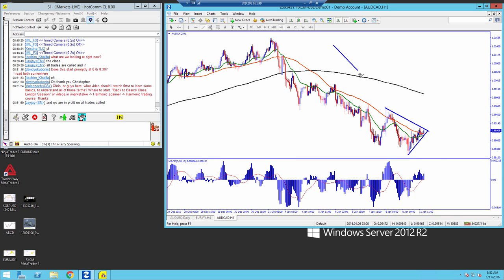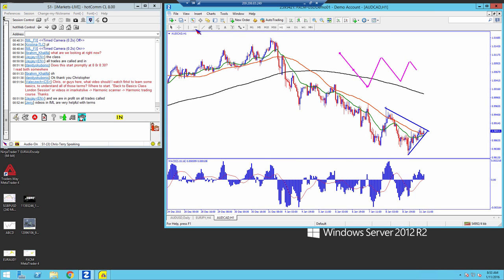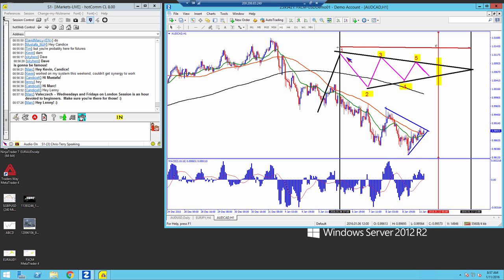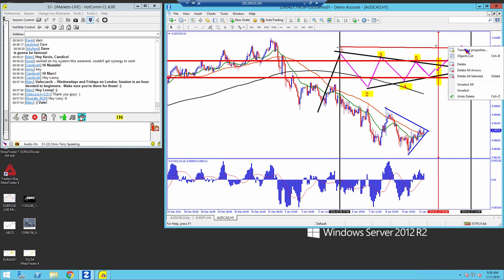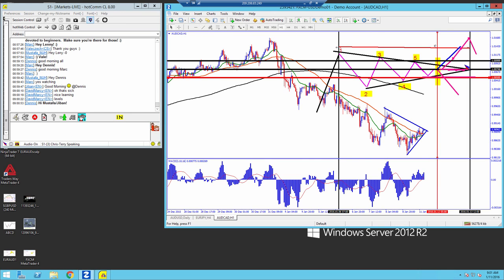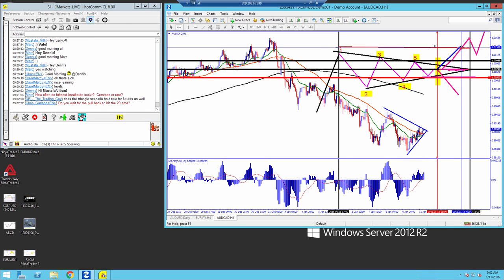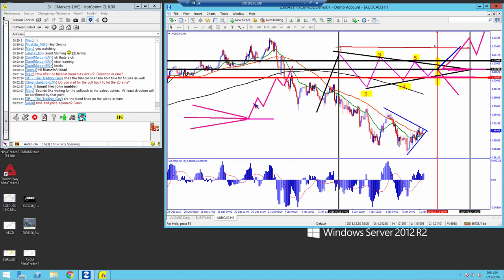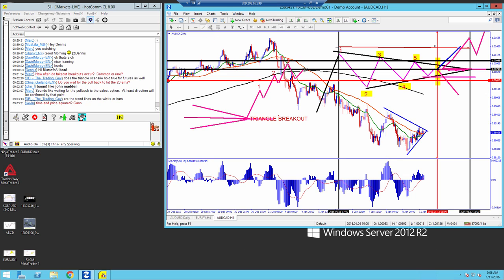TRIANGLE Class Jan 11, 2016